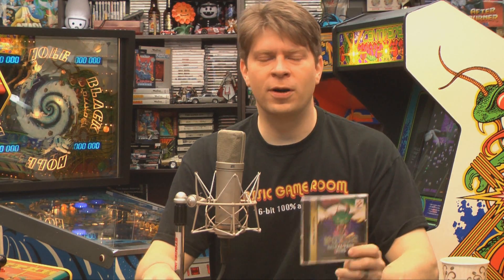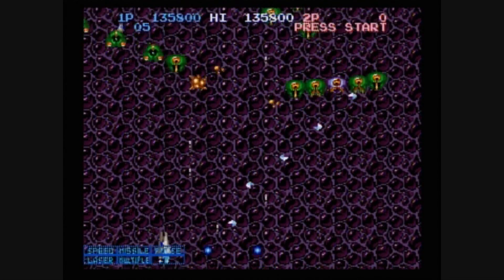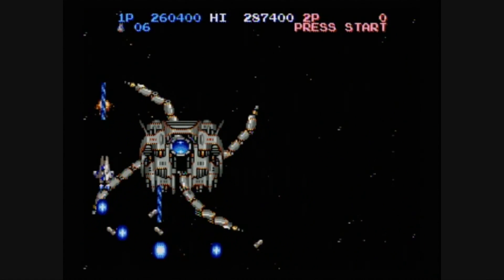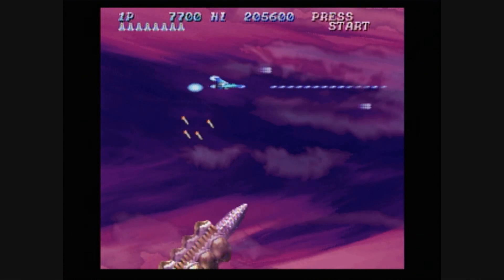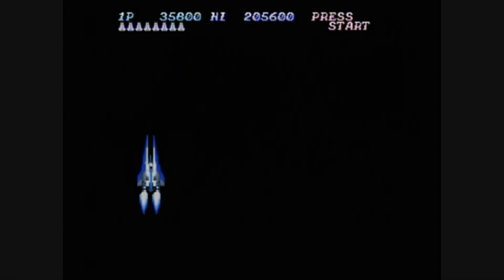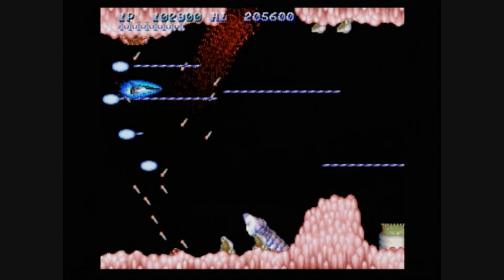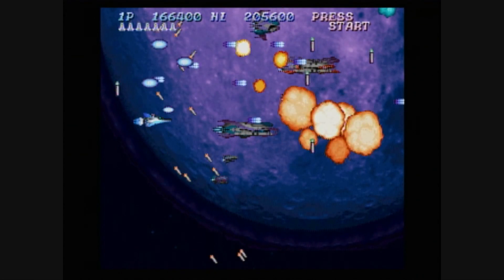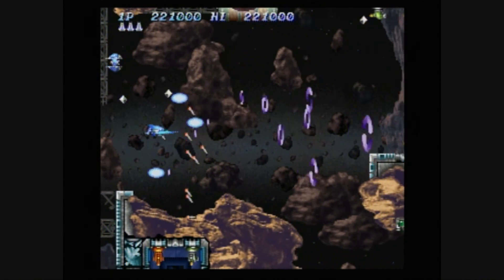Classic Game Room - SALAMANDER DELUXE PACK PLUS review for Sega Saturn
The squirrel returns! Wooohahahahahmwaaahahahaha!
Classic Game Room reviews SALAMANDER DELUXE PACK PLUS from Konami for the Sega Saturn released in 1997, a SHMUP fan's dream containing three awesome arcade style shoot 'em ups; Salamander, Life Force and Salamander 2! Shoot enemies, eyeball brain things, funky chickens and space eels in these awesome spaceship shooters which have much in common with the Gradius series. CGR Salamander Deluxe Pack Plus video review features Salamander gameplay in HD action recorded from Sega Saturn with the Action Replay card (this is a Japanese import).